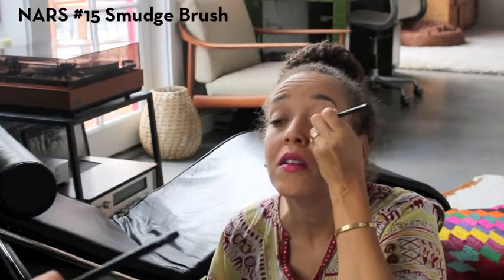Highbrow Hippie: How to Create Bold Eyes with Colored Eyeliner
Myka of Highbrow Hippie shows you a quick, under 2 minute routine of adding a bit of drama to eyes by using colored eyeliner and a smudge brush!